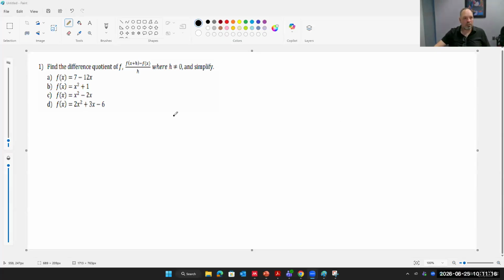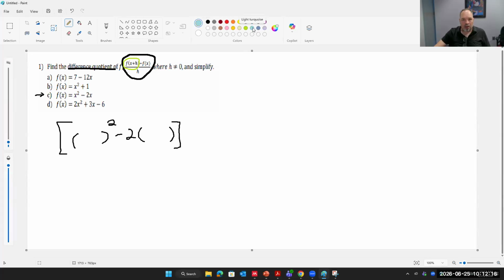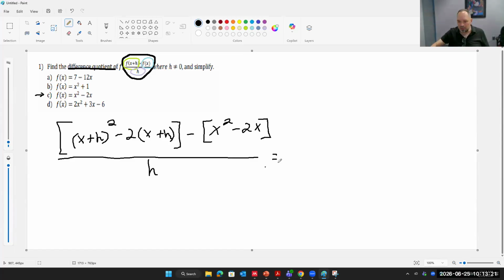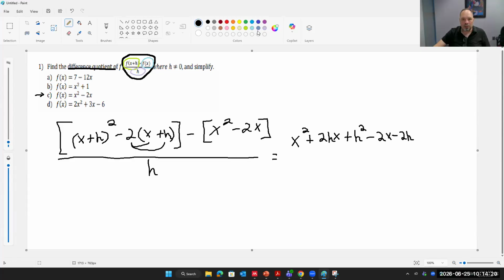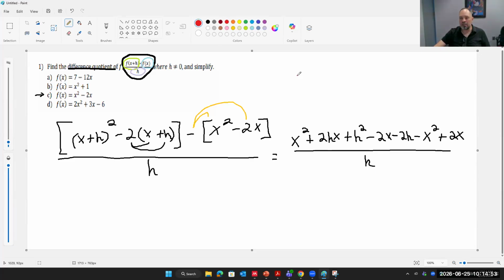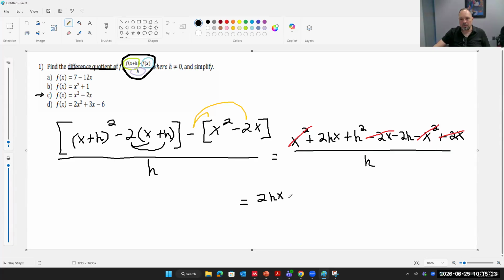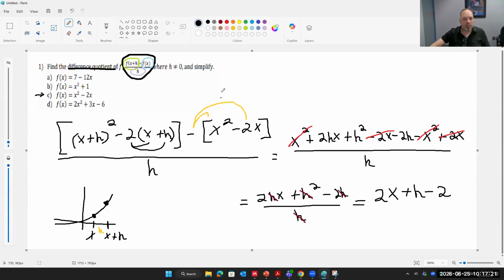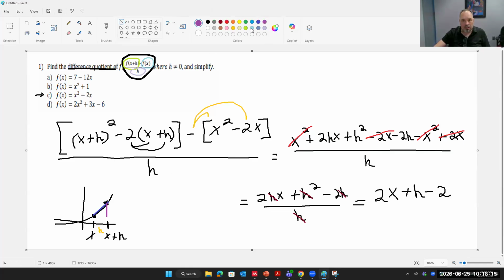Difference Quotient Problem 1C